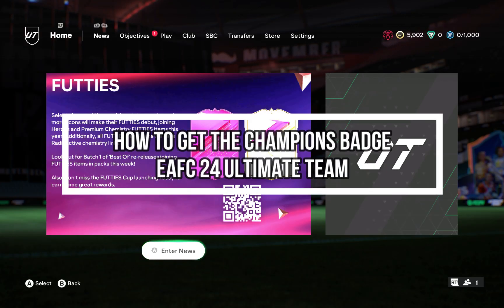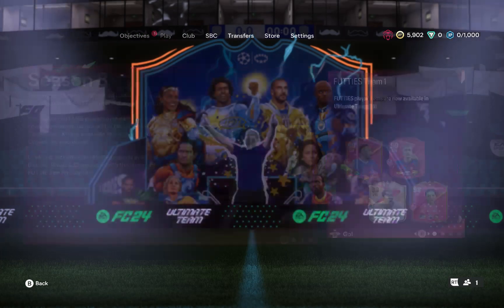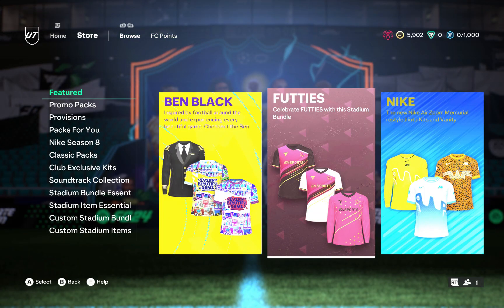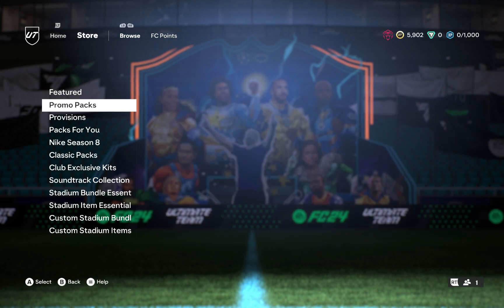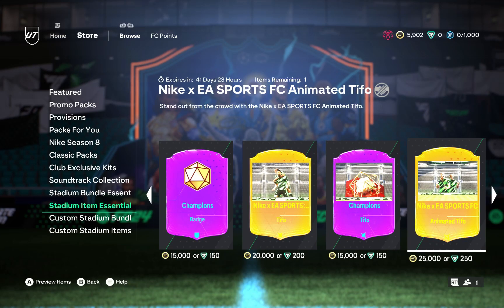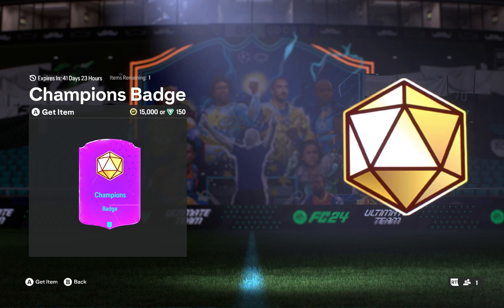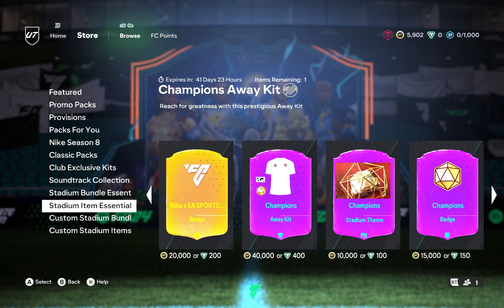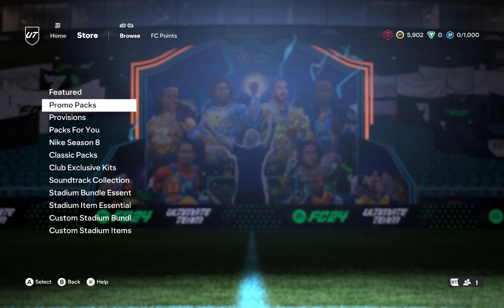How to Get Champions Badge on EA FC 24 Ultimate Team (2024) | EA FC Tutorial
In this tutorial, you’ll learn how to unlock the prestigious Champions Badge in EA FC 24 Ultimate Team. Follow these instruction to proudly display this badge on your team and showcase your achievements.